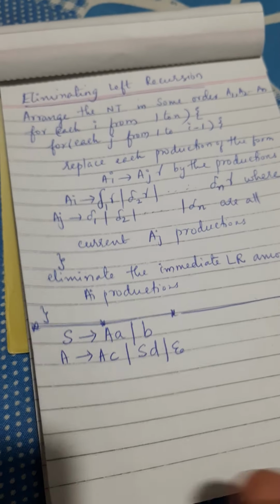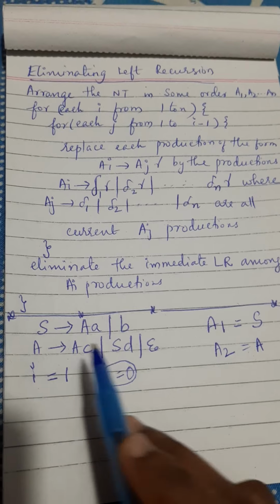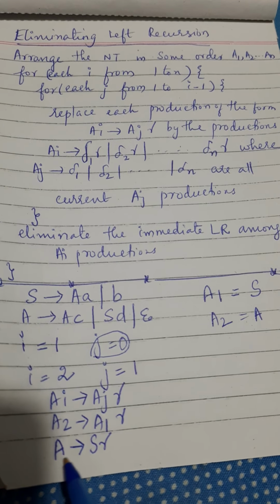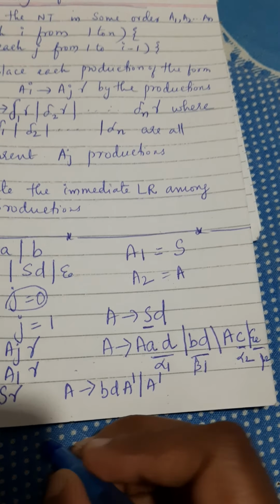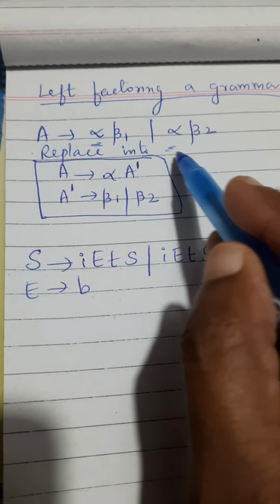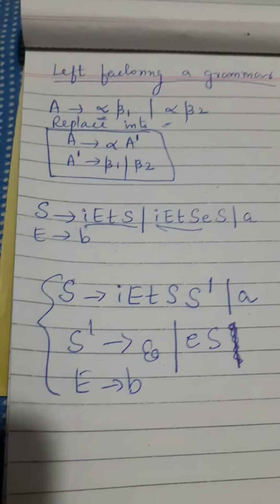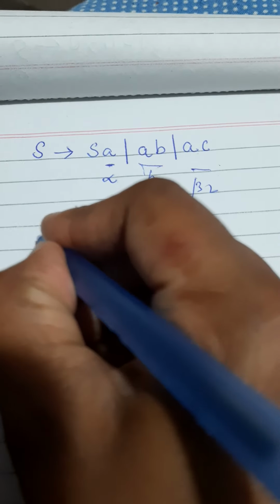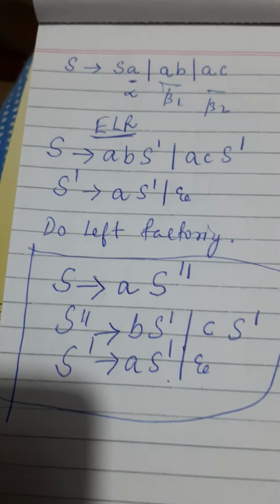Elimination of Left Recursion and Do left factoring-2